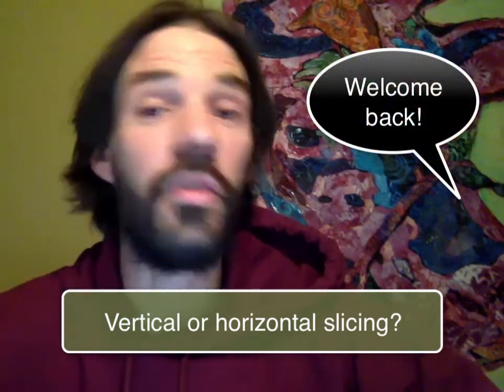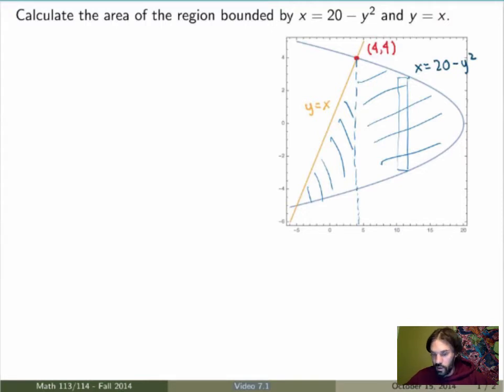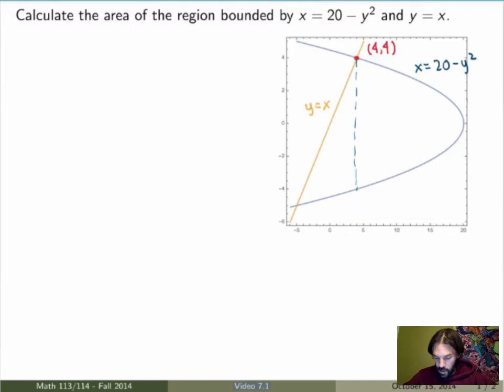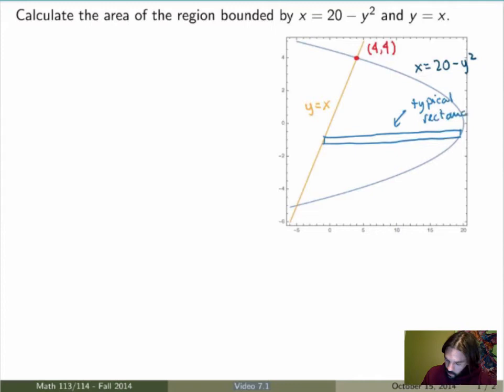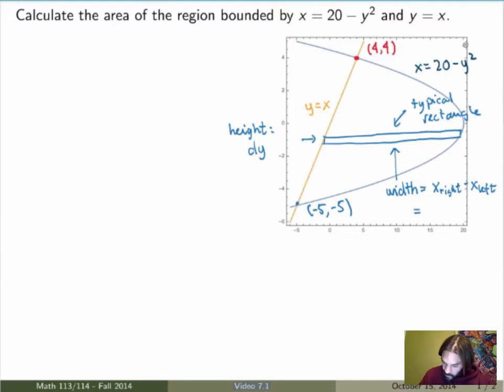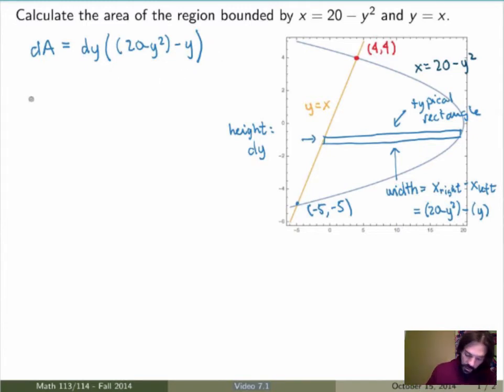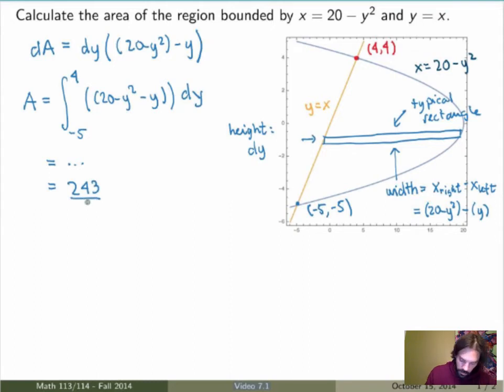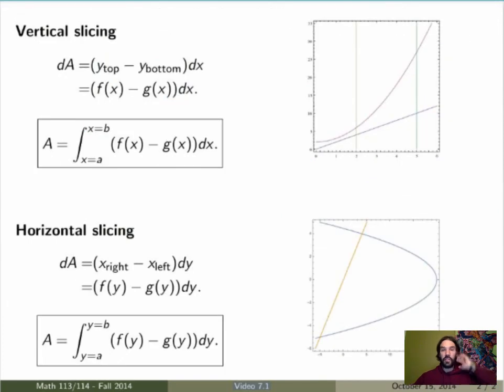Math 114 - Video 7.2 - Vertical or horizontal slicing?